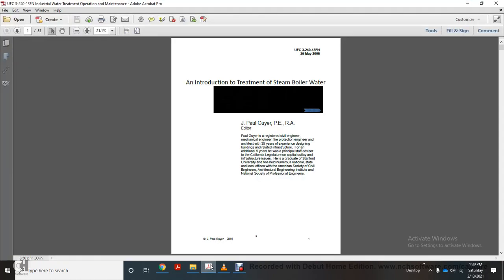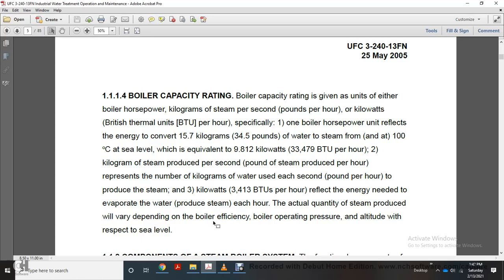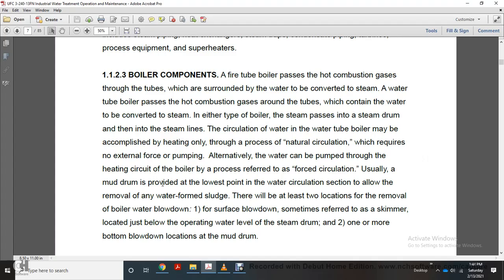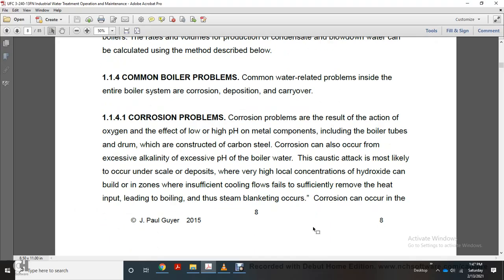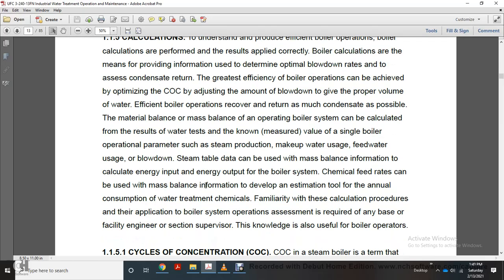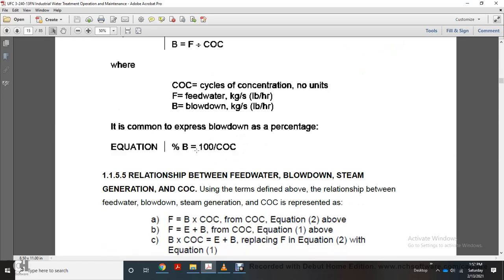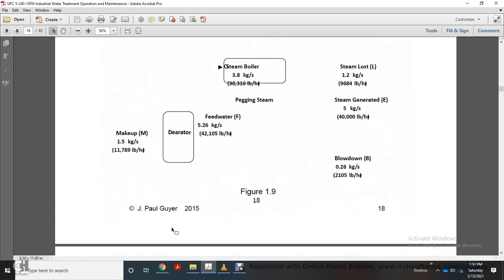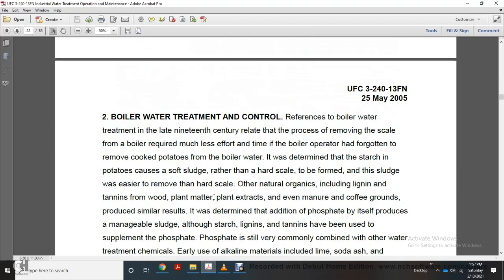TREATMENT STEAM BOILER WATER